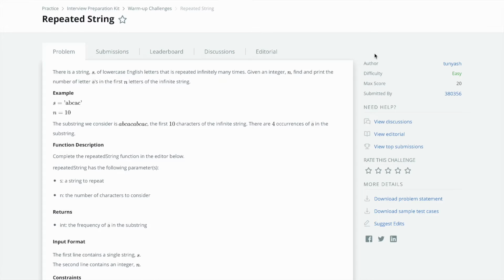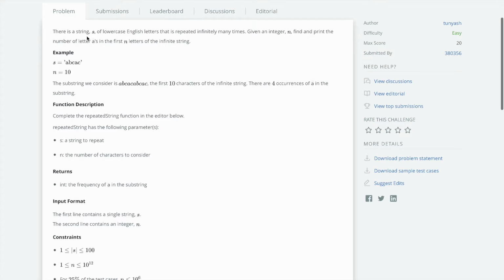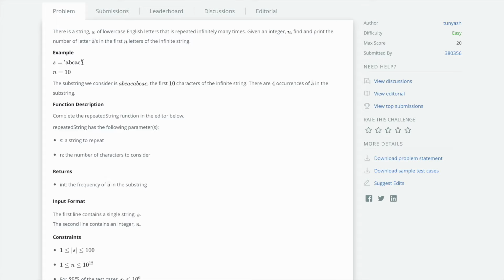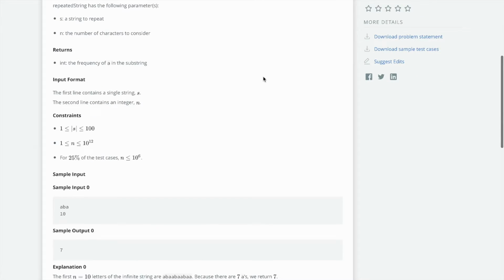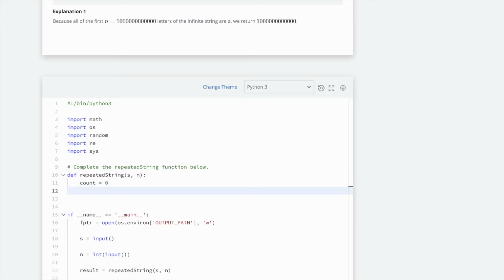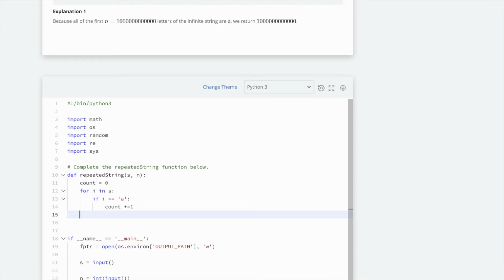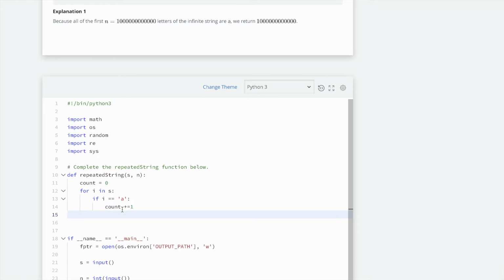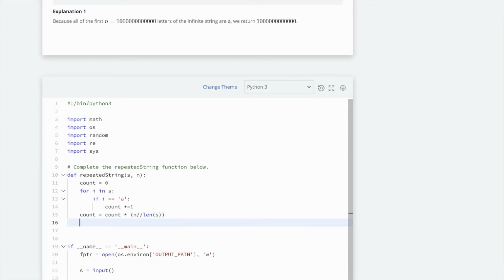Hacker Rank Coding Challenge: Repeated String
Another video of the series solving Coding Challenges. We are starting with the warm up challenges for the interview preparation kit on Hacker Rank.

This is a channel in its beginnings and every feedback is valuable.